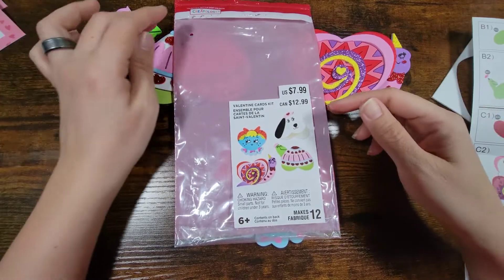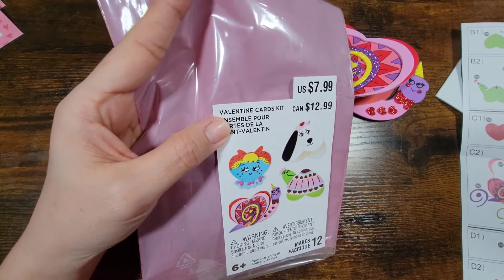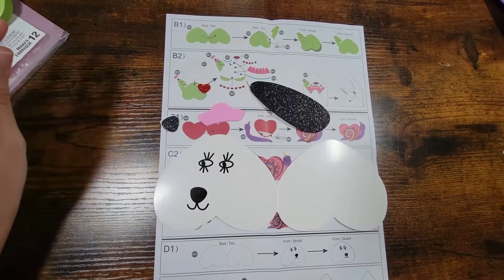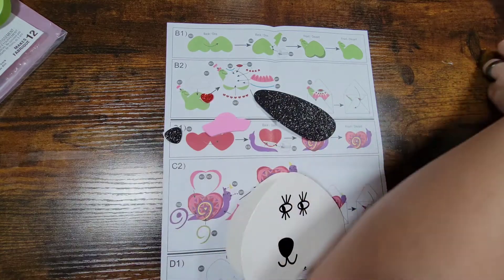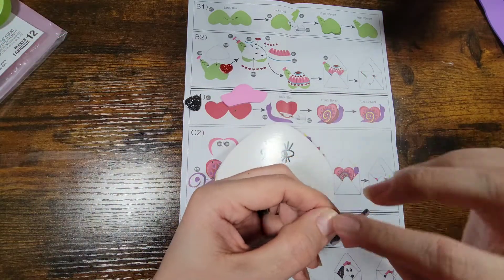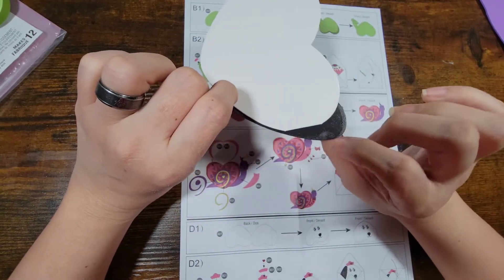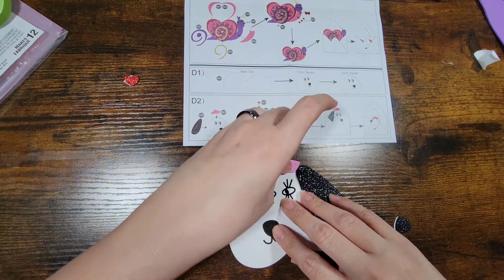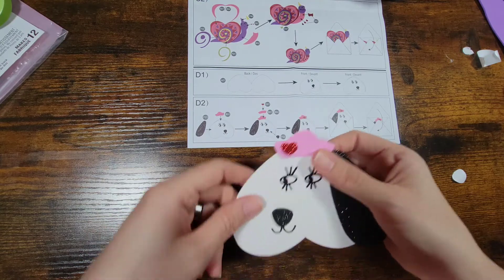DIY Valentine's Day Card (last one from the Michael's kit)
Hey Loves, thank you for visiting our channel. In this video I show you how to make this DIY Valentine's Day Card. This is the last one from this kit. Again it's from Michael's. I had so much fun putting these together. Hope you all enjoy this video. Please Stay Safe out there loves. We love you all so much.